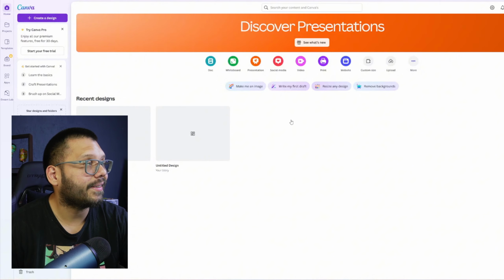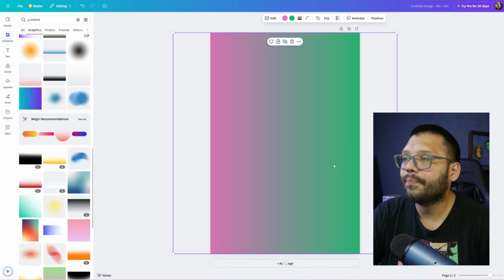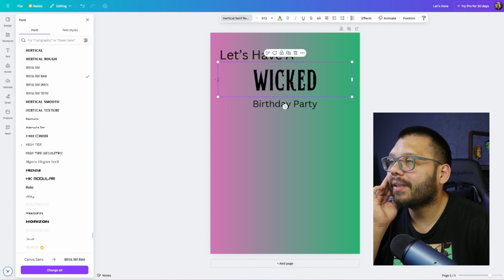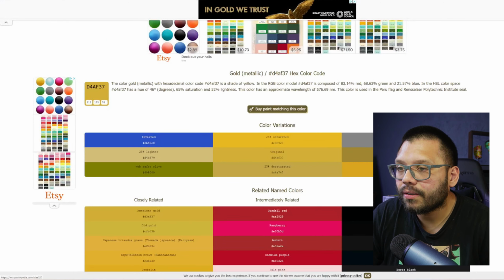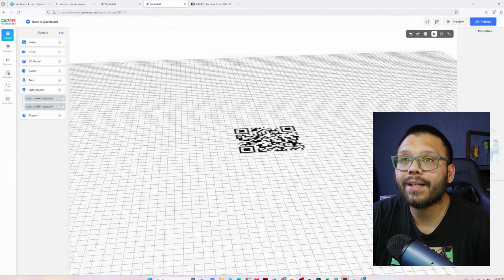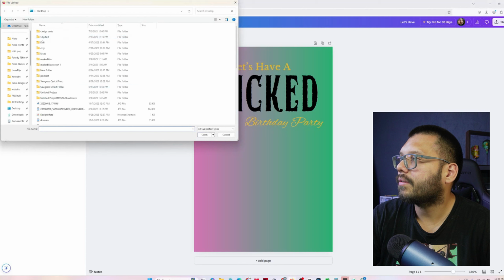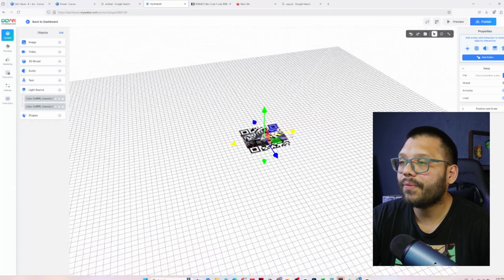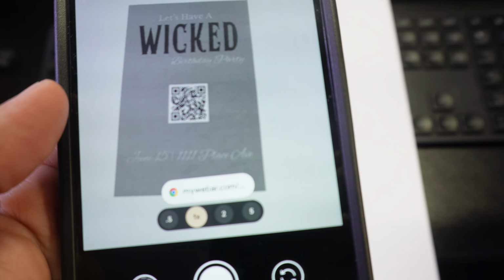this is the coolest invitation ever and how to make it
This is hands down the COOLEST party invitation EVER! Stand out in your business and craft by implementing technologies such as AR (Augmented Reality) to really set you apart from everyone else. There SO many applications for this.

HoneyA55 (Sorry my code got discontinued...but I still got you!)
My Equipment:
-16 x 20 HPN Signature Series Auto Open With Pull-Out Drawer
-Create Unique Designs with Kittl - Also with the help of AI